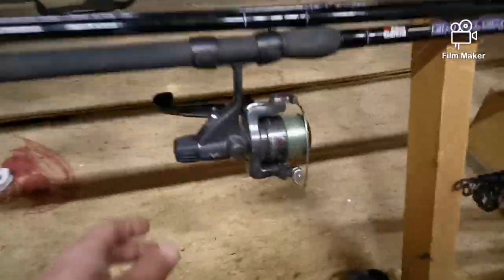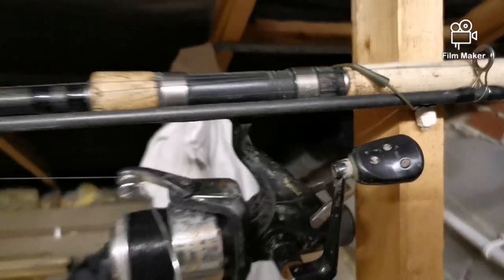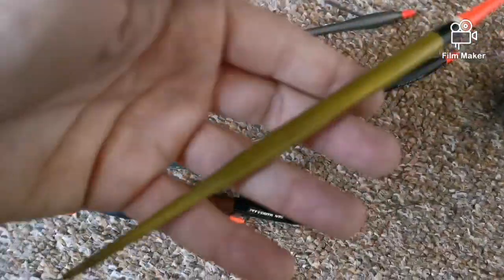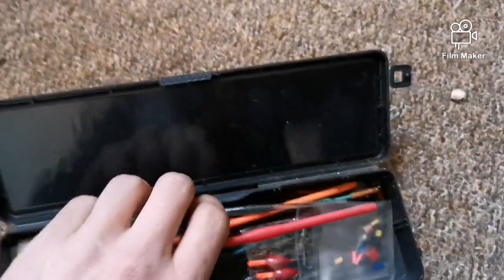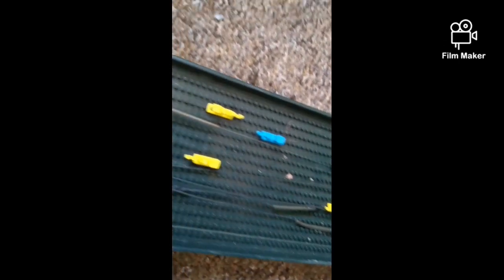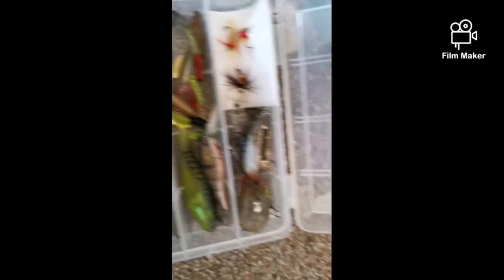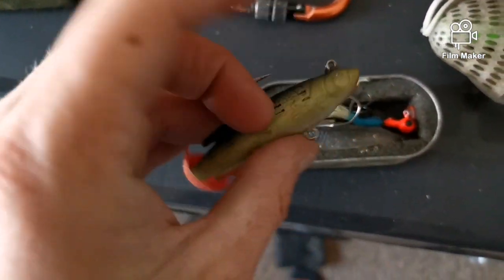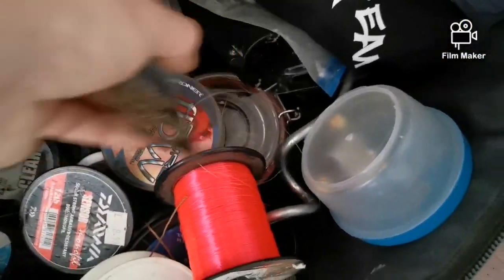Look at my gear and how I pack my bag for fishing.